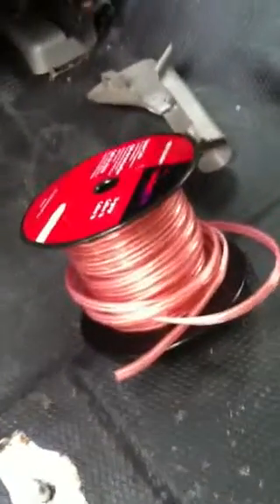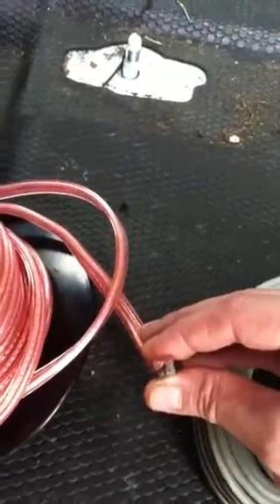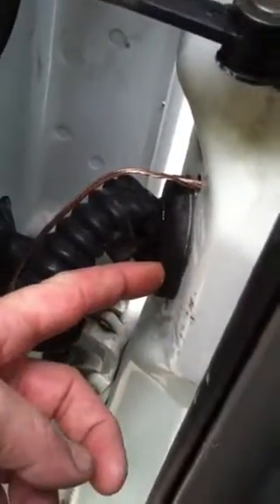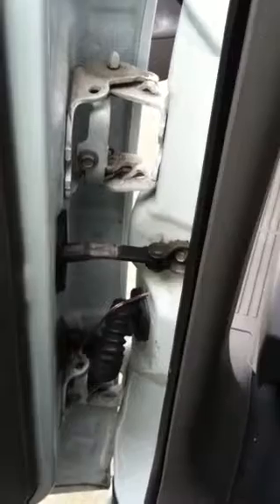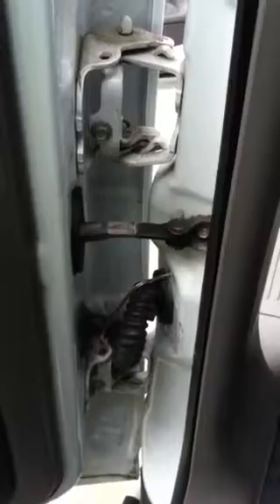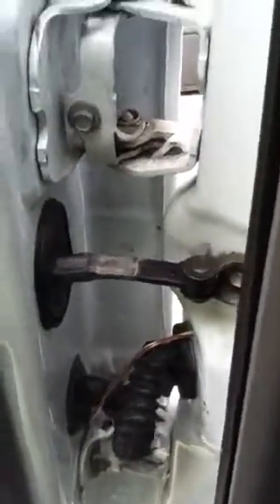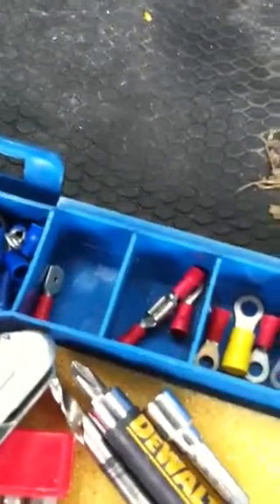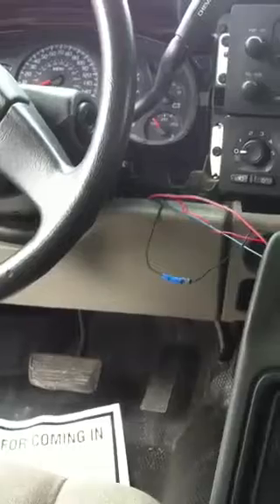Custom made battery bracket made by my main guy!